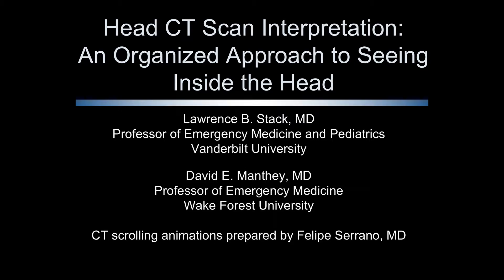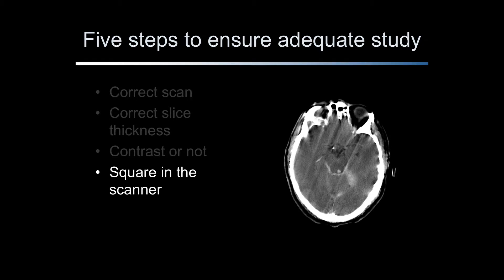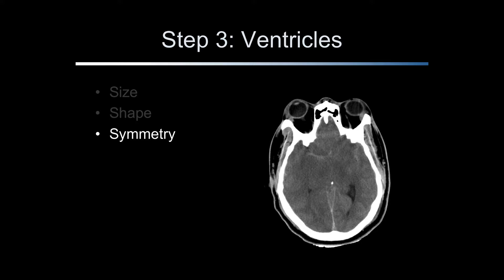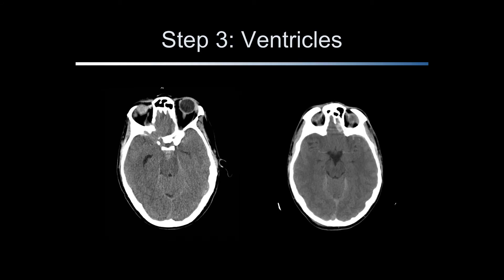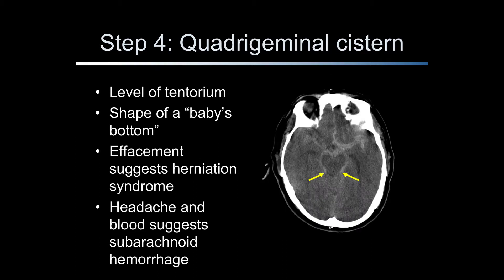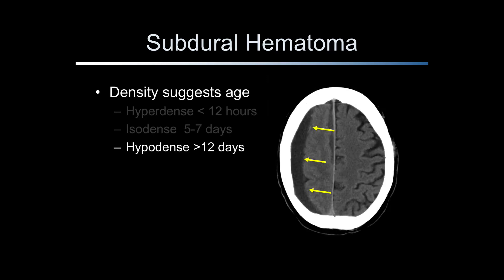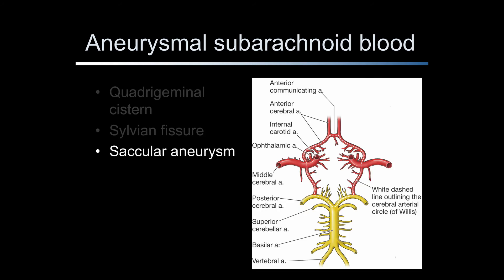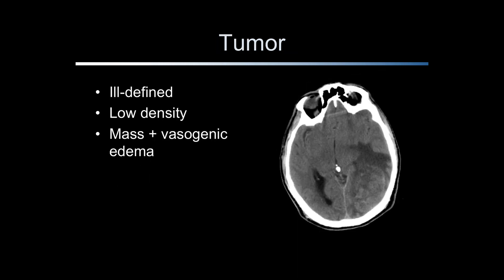Head CT Scan Interpretation 2018 LBStack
23 minute video on a method of Head CT Scan interpretation.